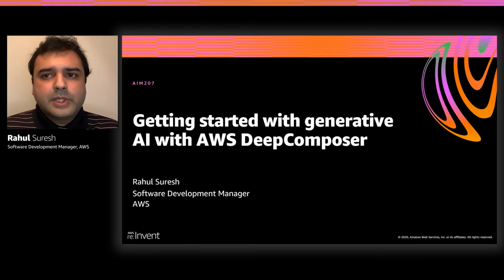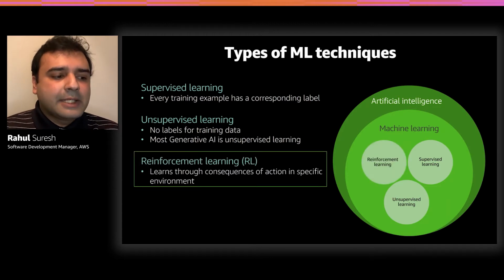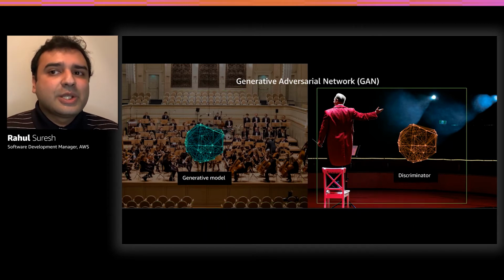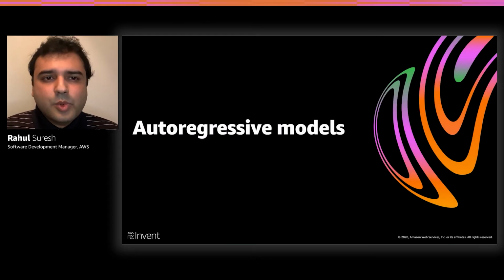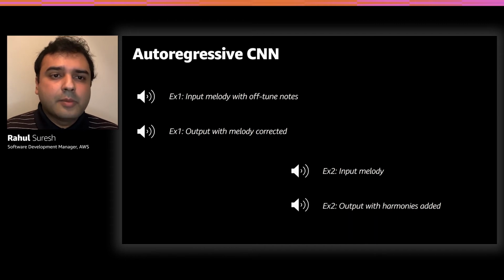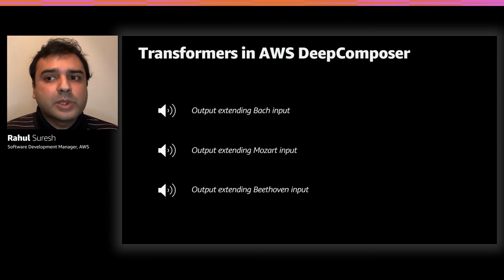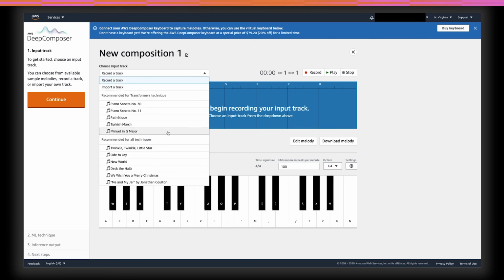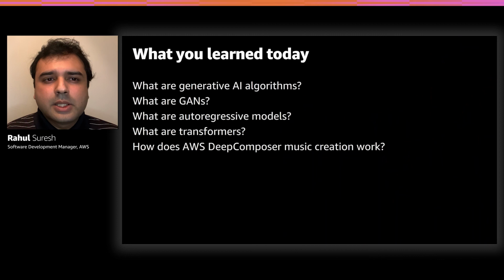AWS re:Invent 2020: Getting started with generative AI with AWS DeepComposer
Generative AI has been used to solve unique problems across industries, from accelerating drug discovery and generating accurate images of tumors for improved cancer diagnosis, to its use with conversational AI, to generating original art pieces. In this session, get hands-on experience with the latest concepts in generative AI—techniques such as GANs and autoregressive models—while having fun through music with AWS DeepComposer.